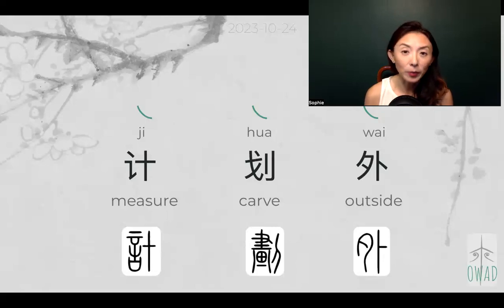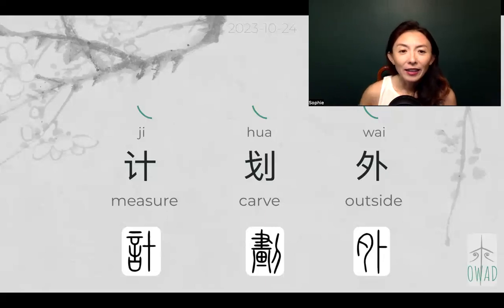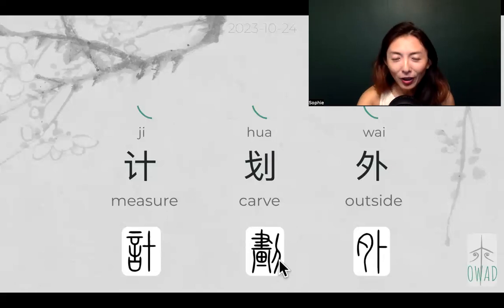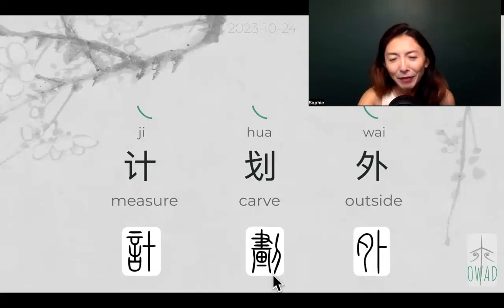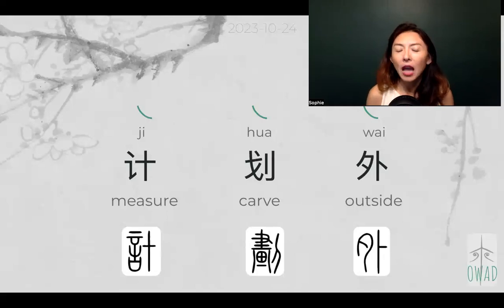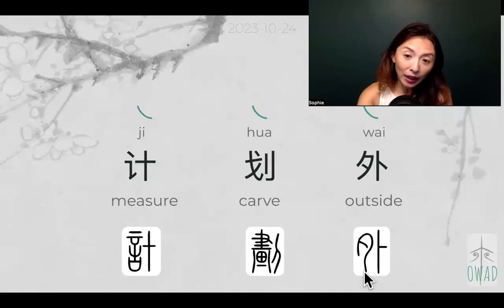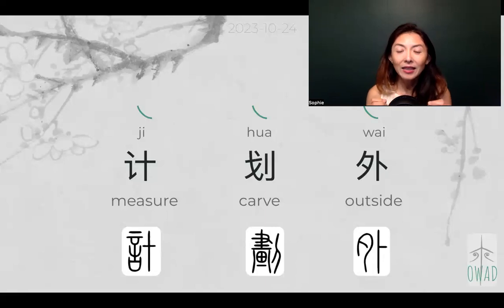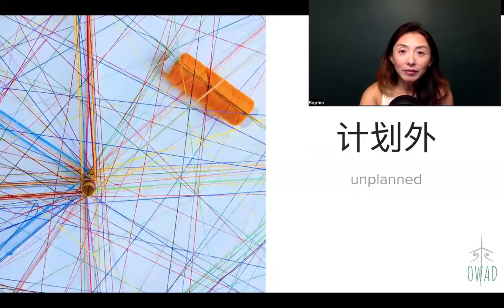Unplanned (计划外) | S3E297 | OWAD Learning Mandarin Chinese